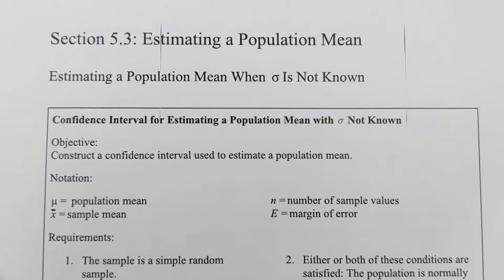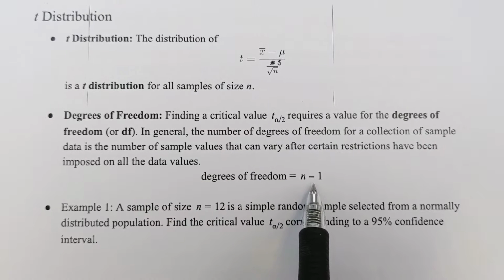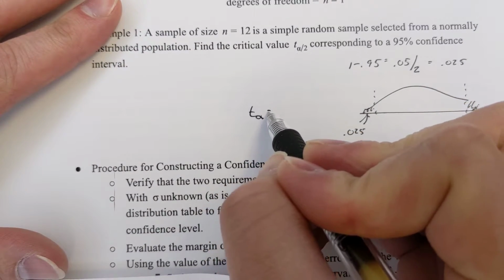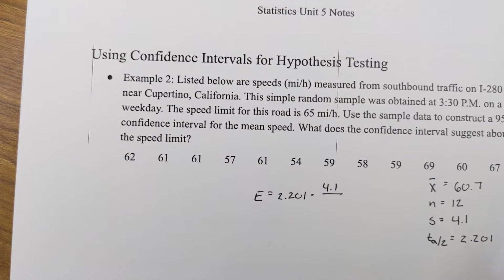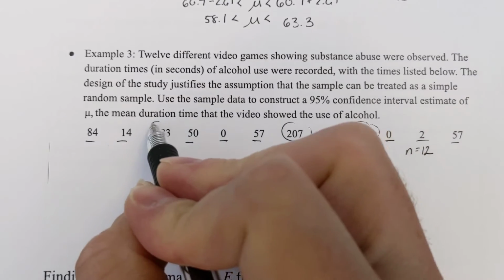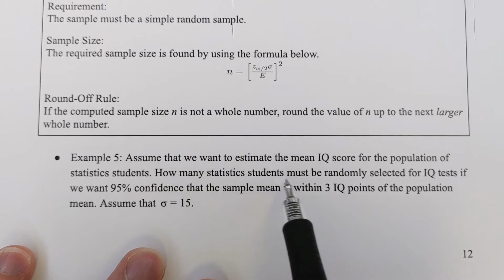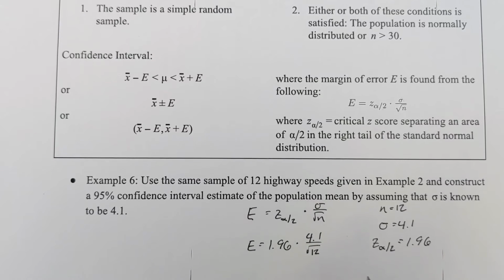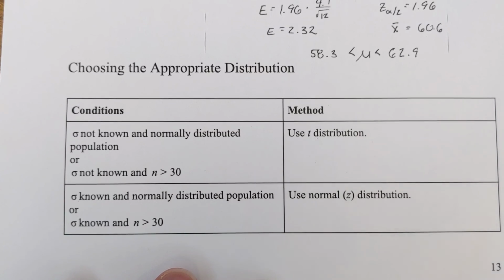Statistics Section 5.3